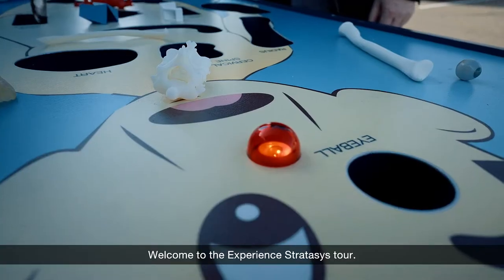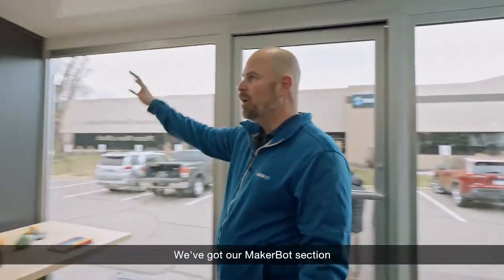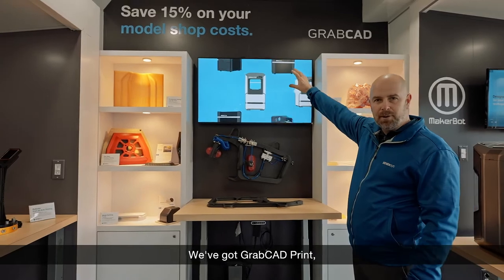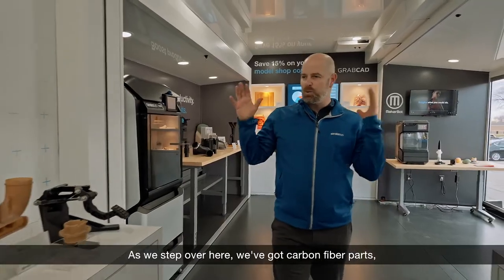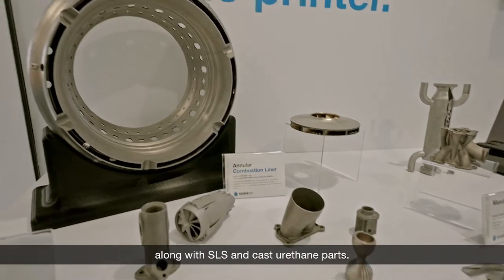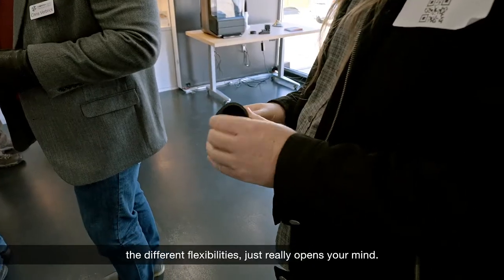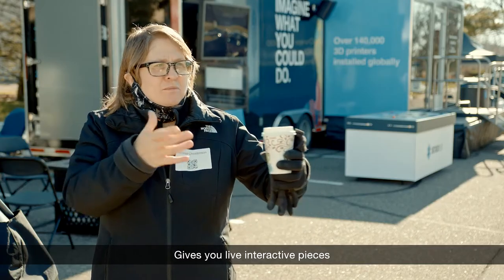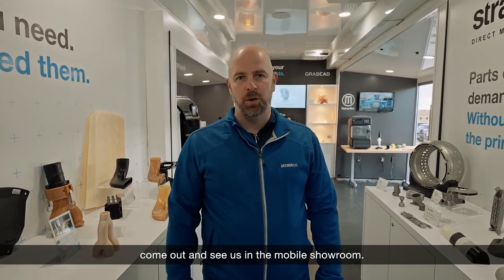Experience Stratasys Tour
Get access to see the latest 3D printers from Stratasys in a socially-distant friendly way.